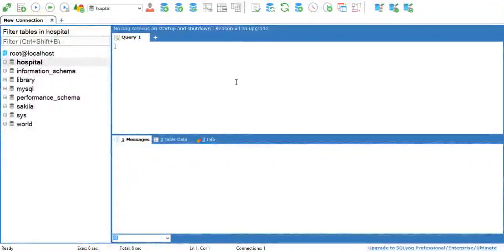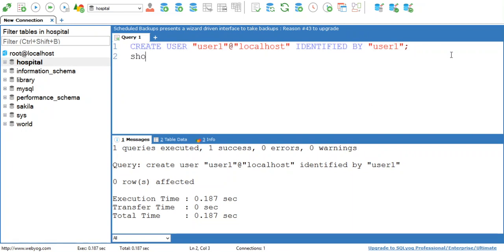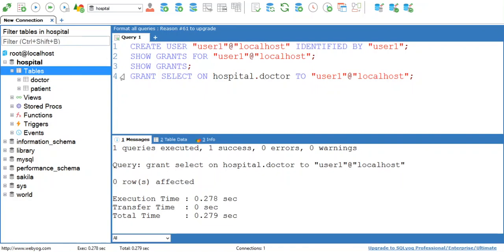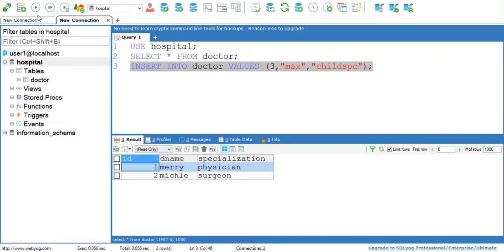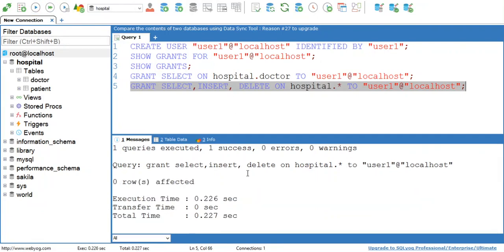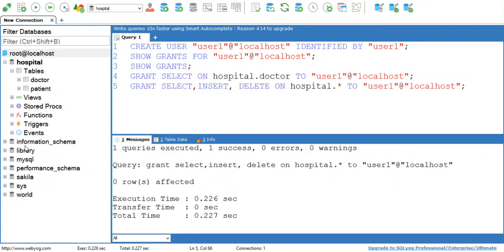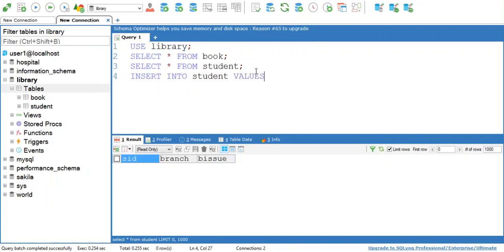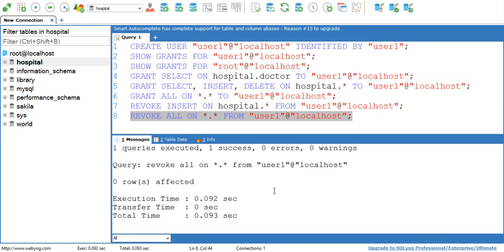Data Control Language commands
Execution of Data Control Language queries-Grant and Revoke.